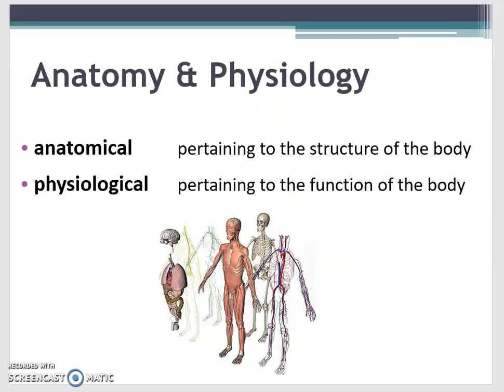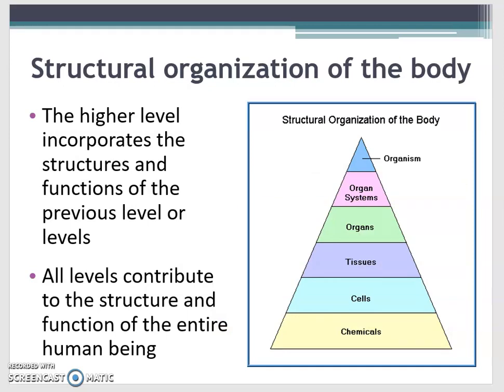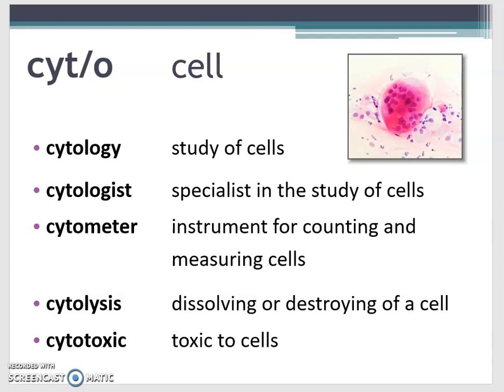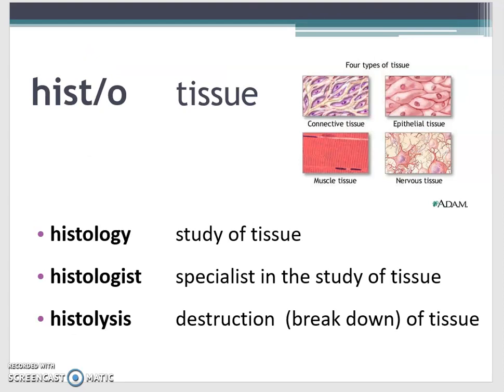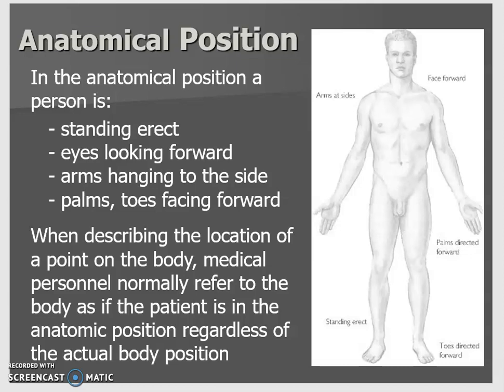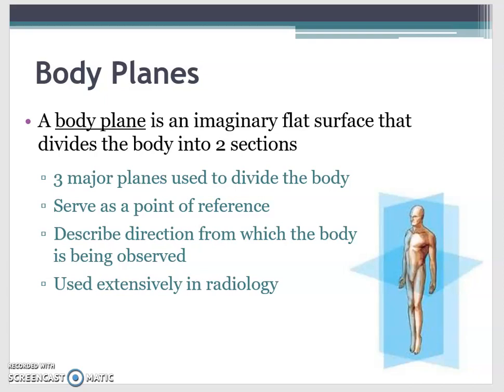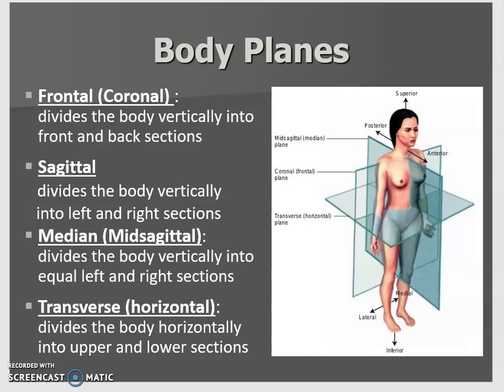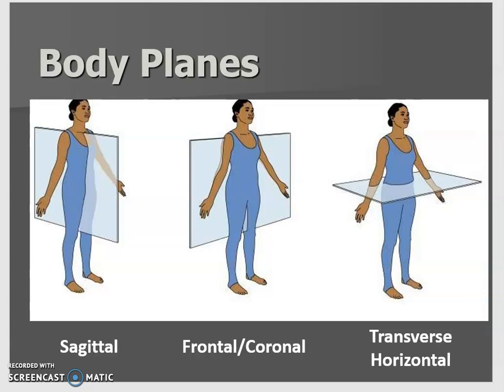Ch2 Directional Terms pt1